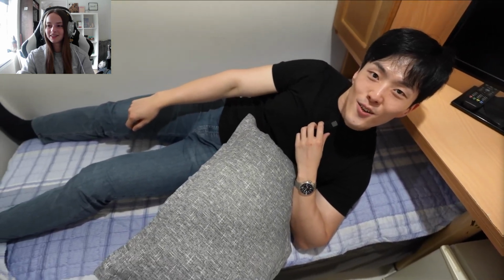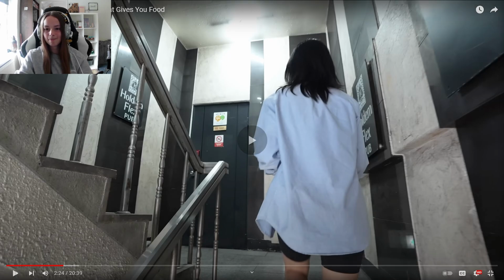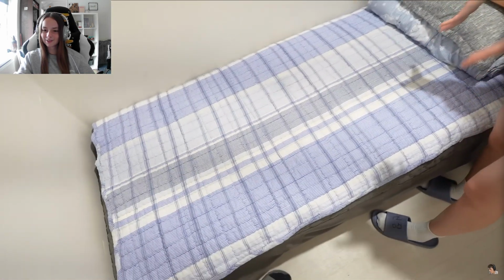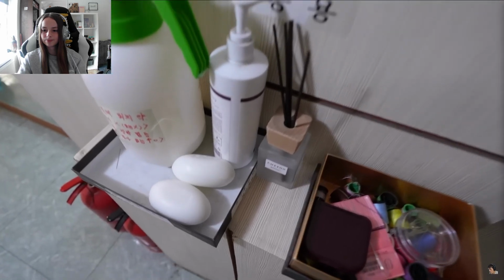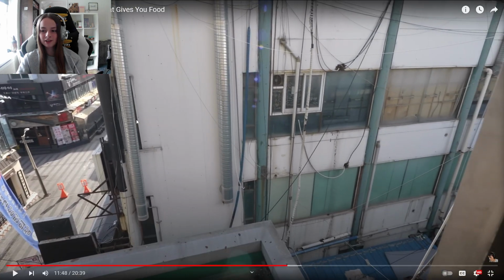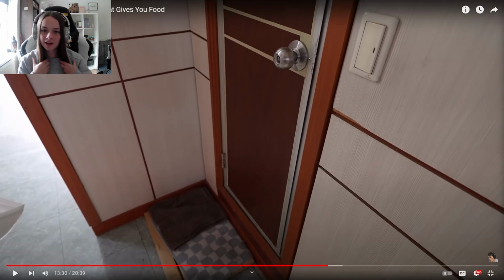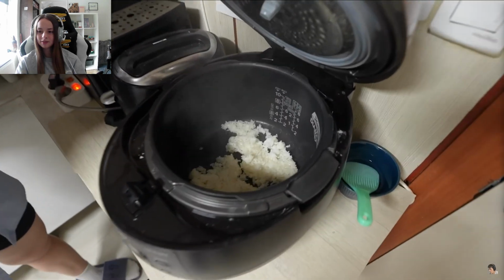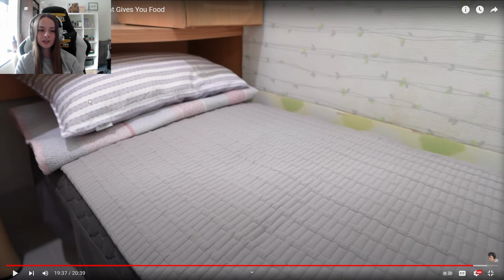British Girl Reacts To A Tiny $175 Apartment in Korea That Gives You Food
British Girl Reacts To A Goshiwon In South Korea!!
Video Contents:
00:00 - Intro
00:52 - Reaction
32:55 - My Thoughts
34:30 - Outro

I'm Acorn